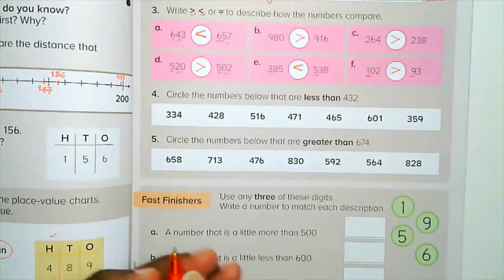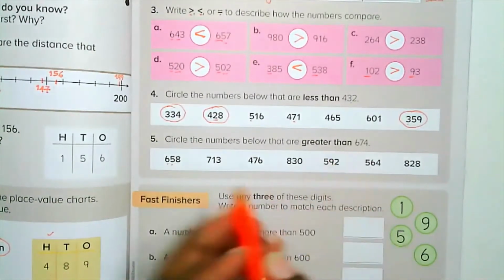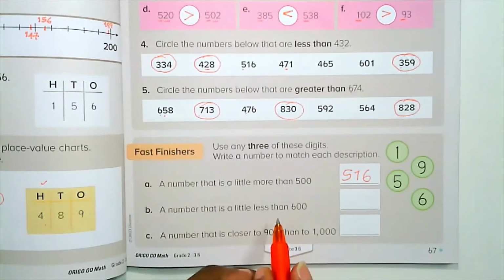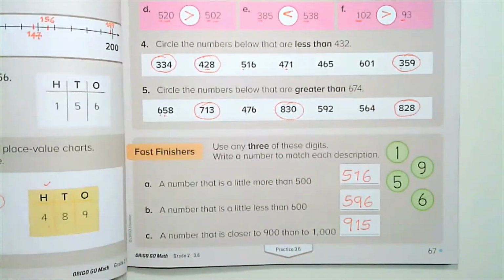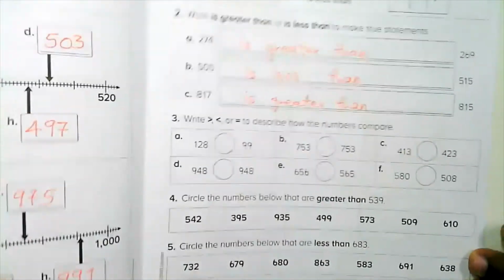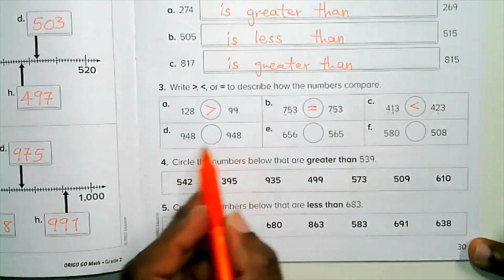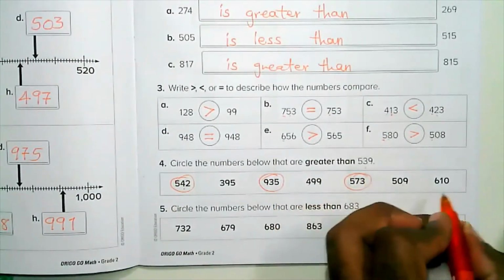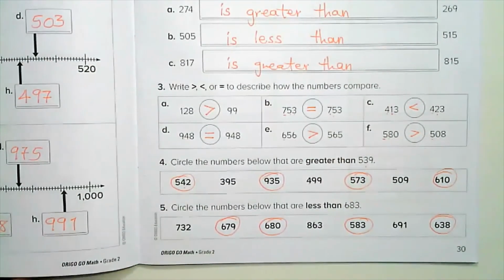Grade 2 // Math lesson 3.6 // Number // Comparing three-digit numbers